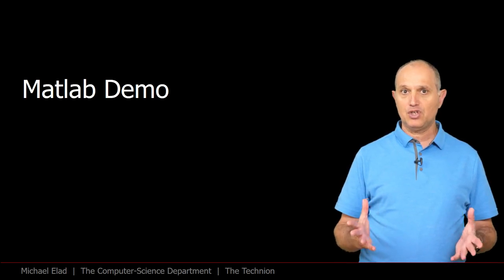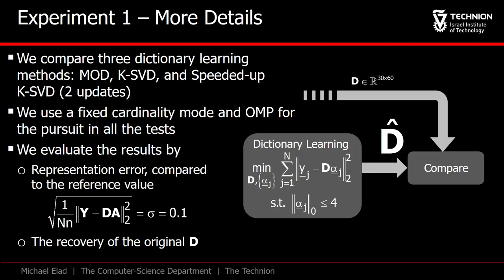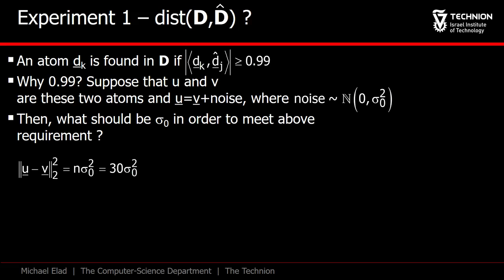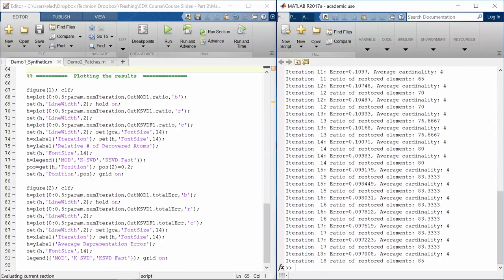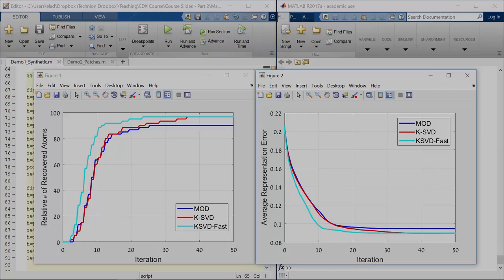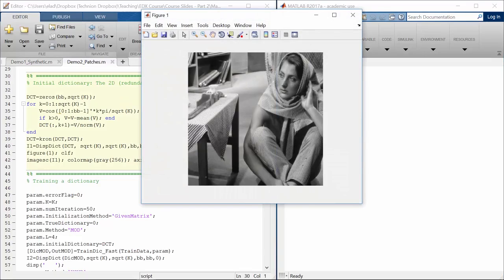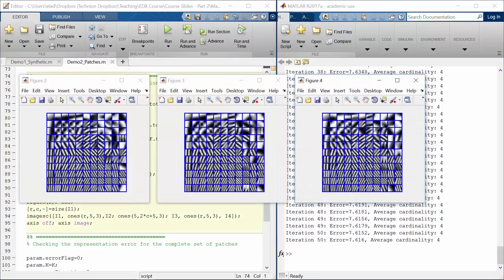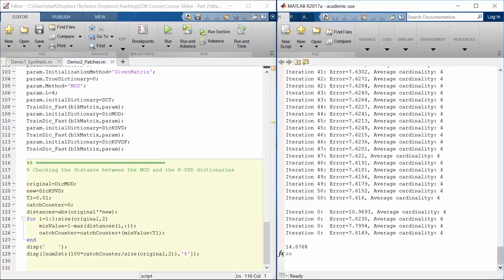SparseLand 236682 Course2 Section2 005